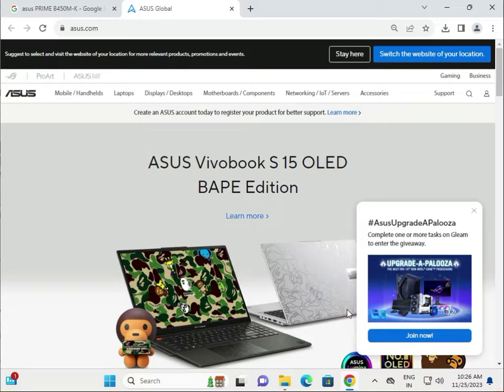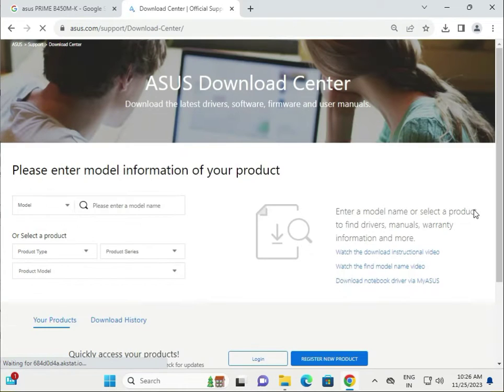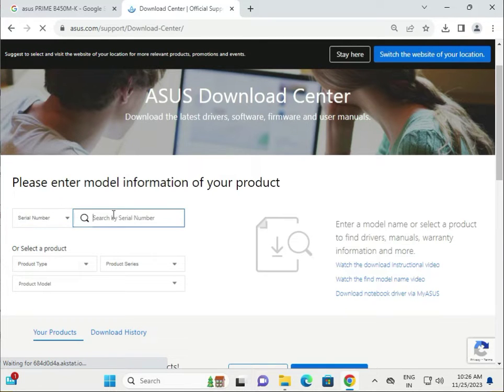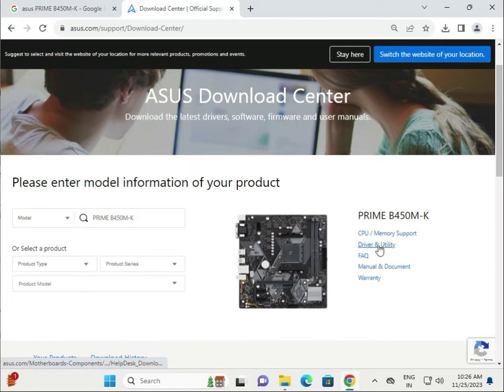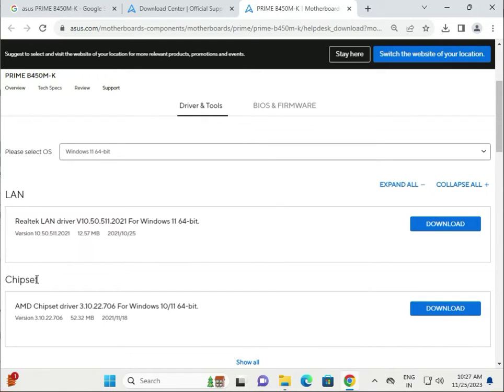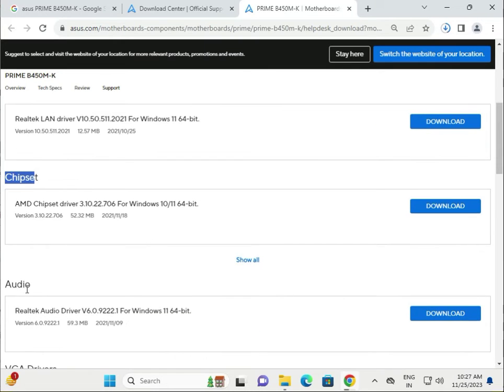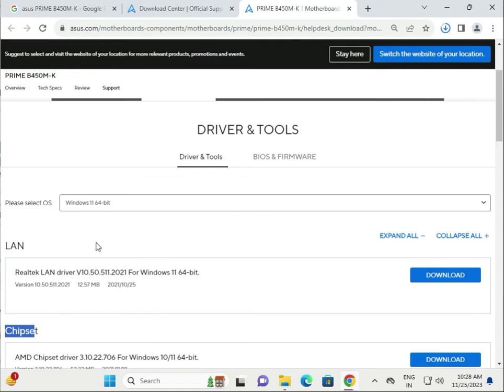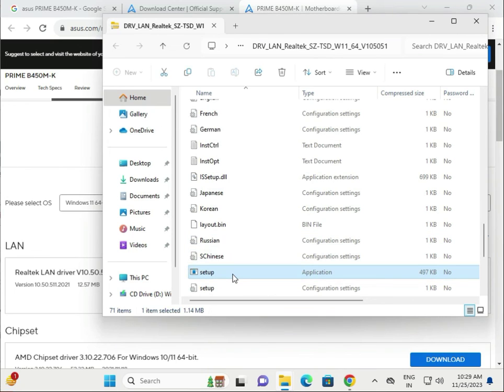How to Download driver Asus PRIME B450M-K Motherboard windows 11 or 10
PRIMEPRIMEB450M-K
driverPRIMEB450M-K
driverAsusPRIMEB450M-K
HowtoDownloaddriverAsusPRIMEB450M-K